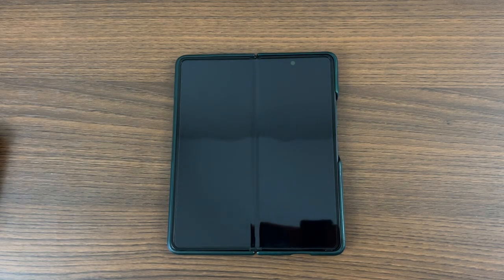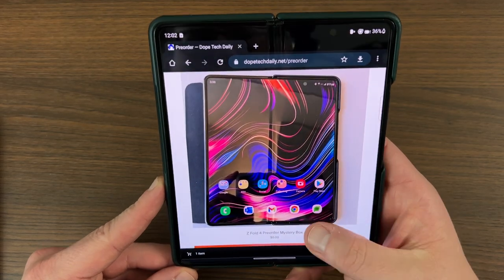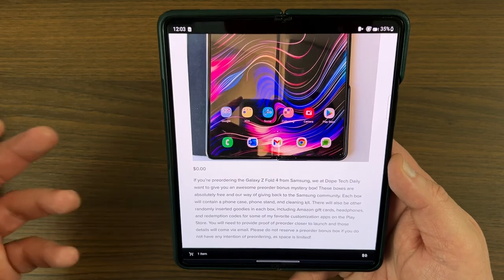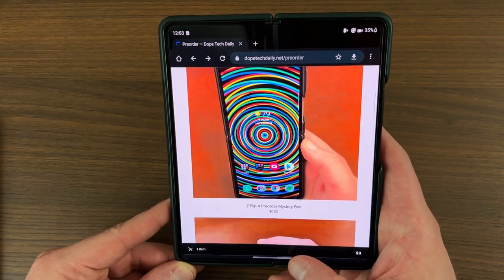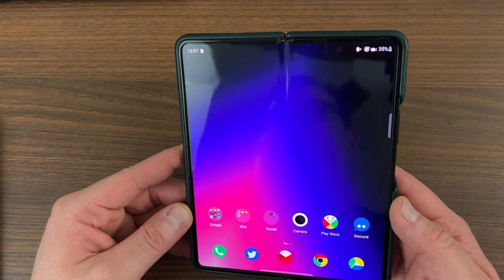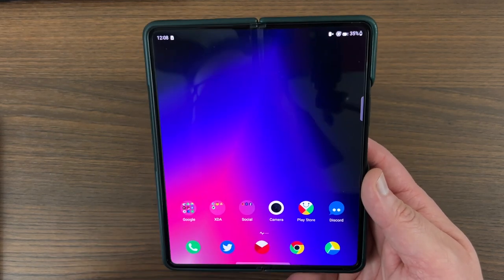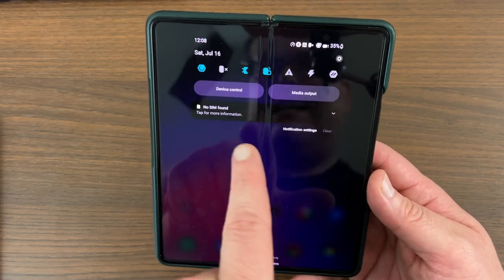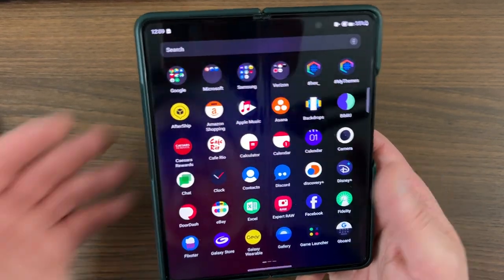Galaxy Z Fold 4-Massively Powerful Changes Samsung Should Make Now!